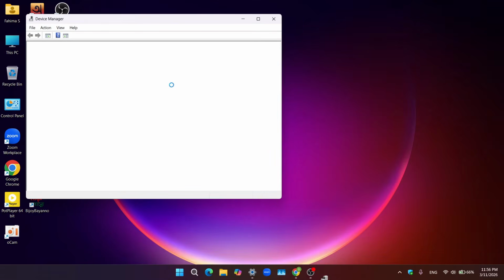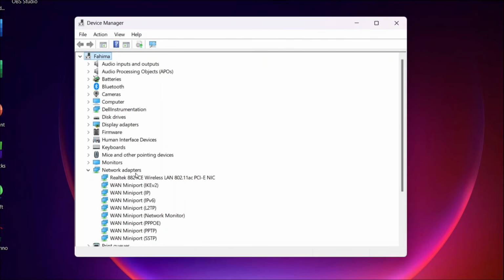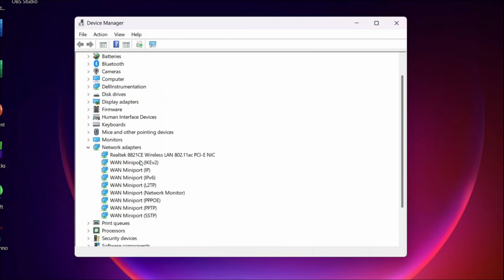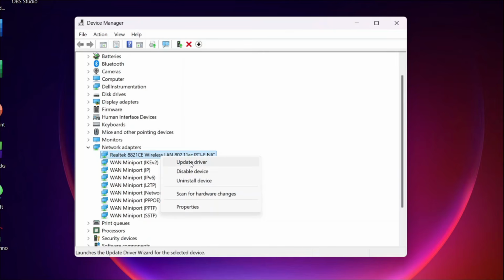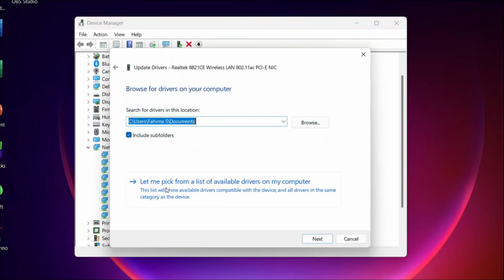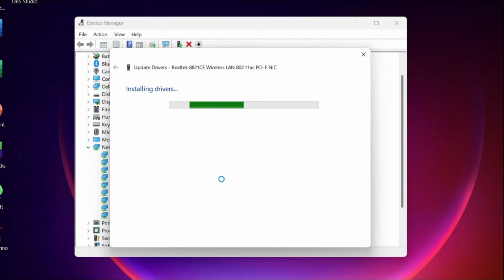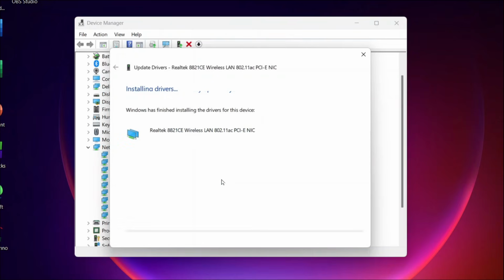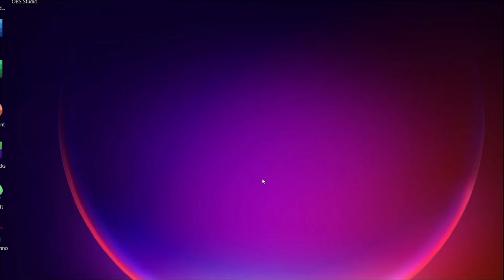How to Install WiFi Driver on Windows 11/10 | WiFi Driver Missing on Windows Laptop/PC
Is your WiFi driver missing on your Windows laptop or PC, and you can't connect to the internet?  If you're dealing with WiFi not working, missing drivers, or want to improve speed and stability Don’t worry, we’ll guide you on how to install or update the WiFi driver on Windows 10 or Windows 11.

Whether you’re using HP, Dell, Lenovo, Acer, or ASUS, this simple step-by-step guide will help you get your WiFi up and running again. Fix connection issues, install drivers from Device Manager, or use Windows Update to find the correct driver for your network adapter.